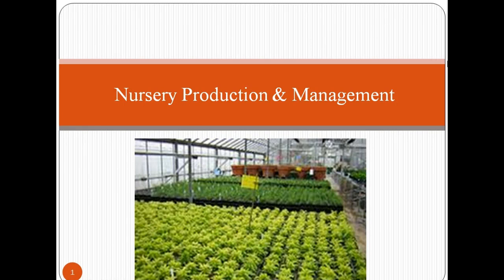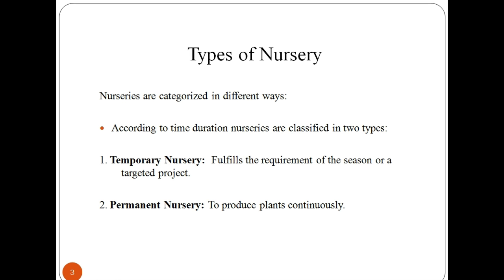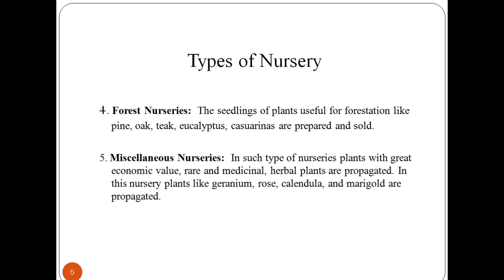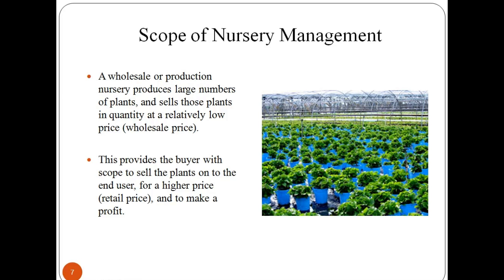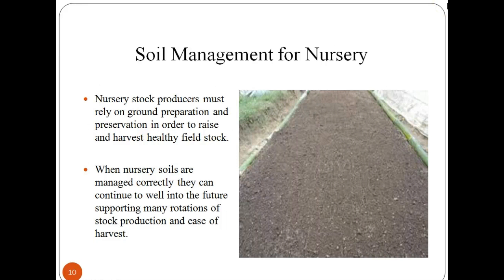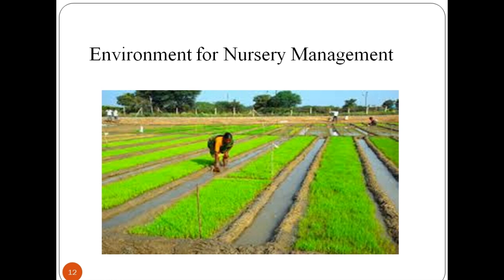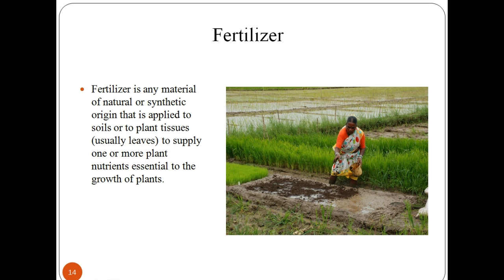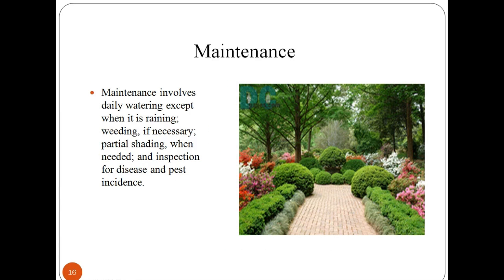Nursery Production & Management - Basics of Gardening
This video defines about what is nursery production and management. Nursery is a place where plants are grown, nurtured and sold out. In nursery production nurseries are categorized in different ways as for examples temporary nursery and permanent nursery.